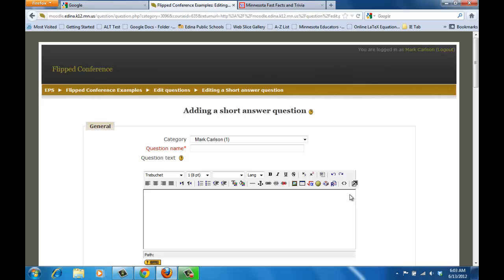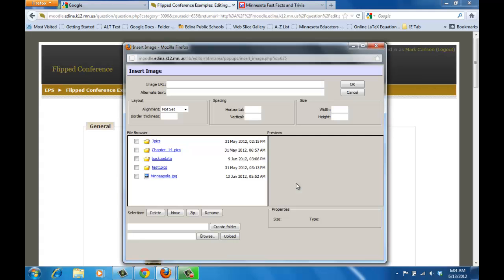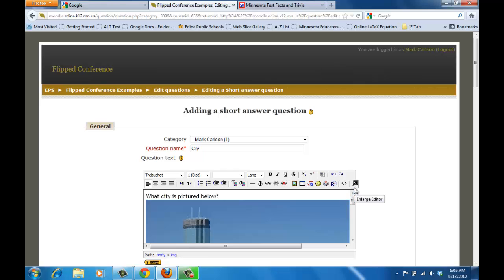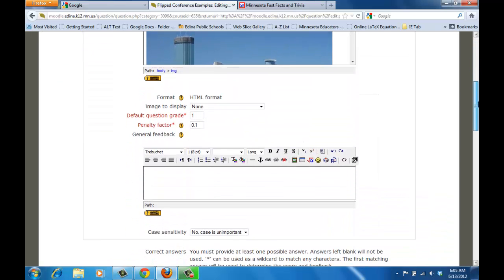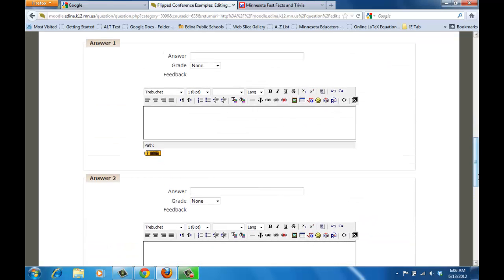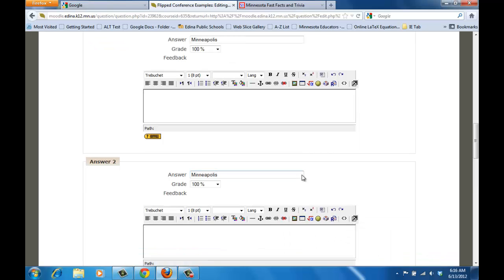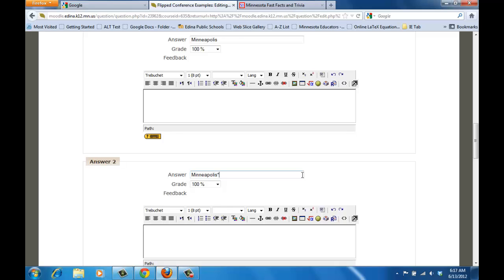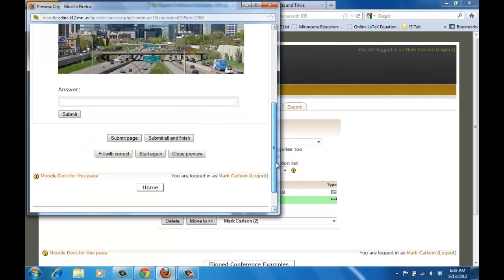Short Answer Question in Moodle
A quick description of how to create a short answer question in Moodle.